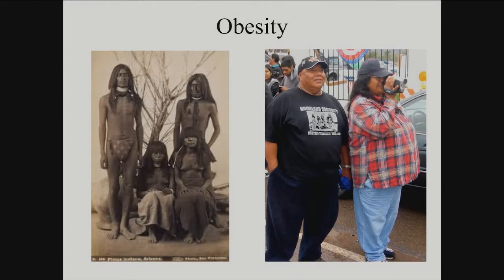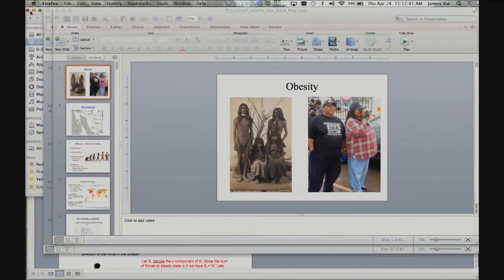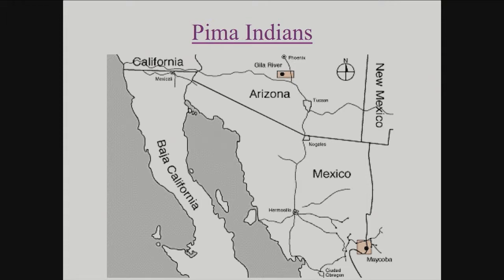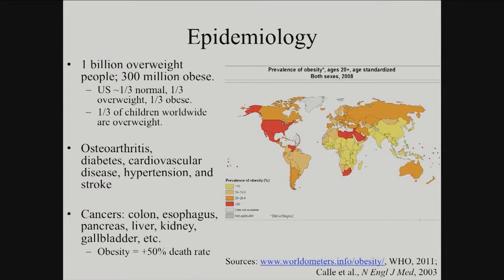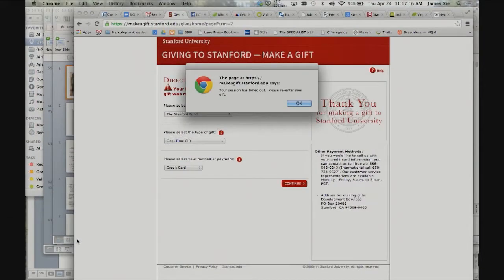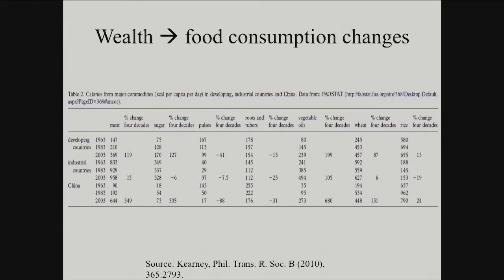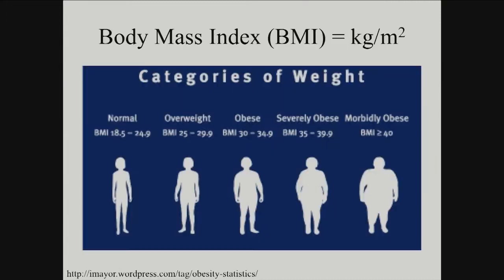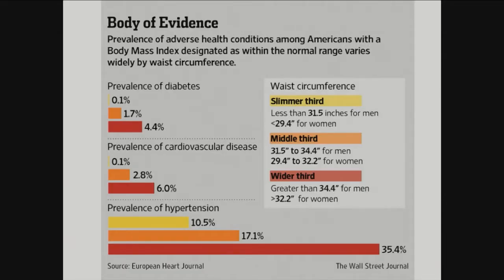04242014 a FullVideo